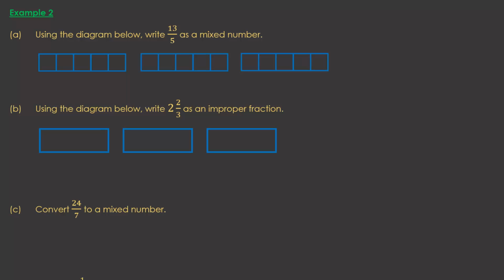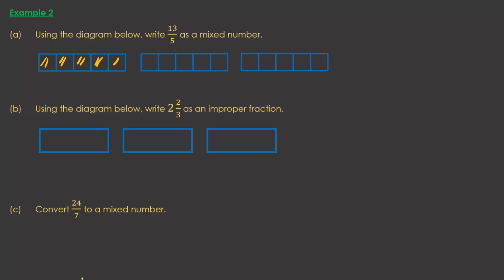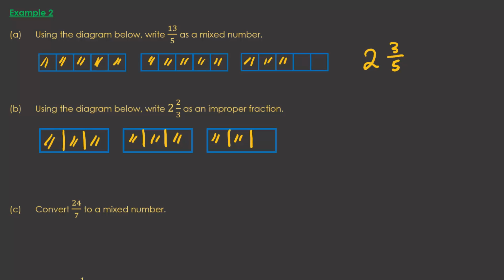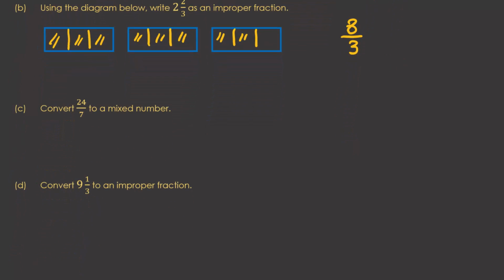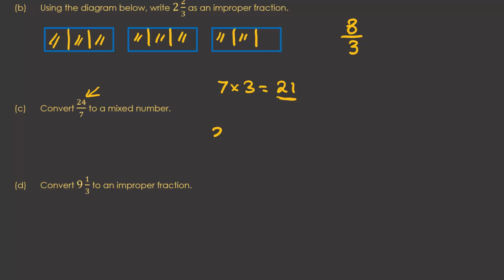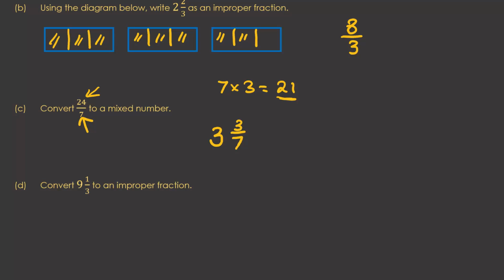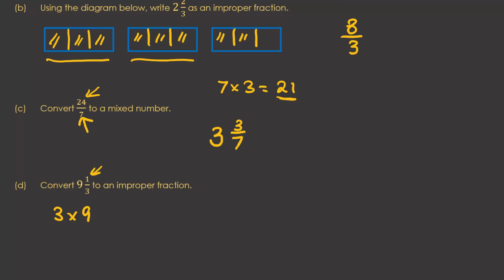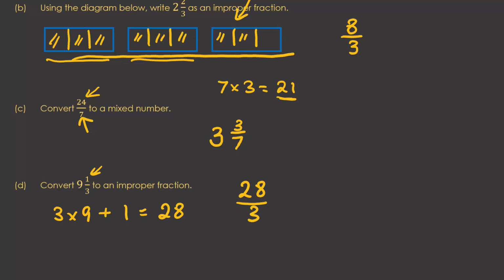Year 7 Fractions Intro to Fractions Example 2